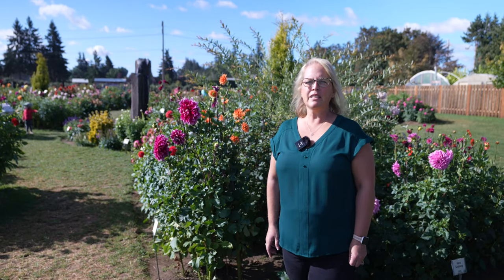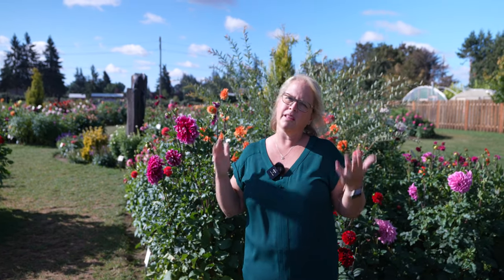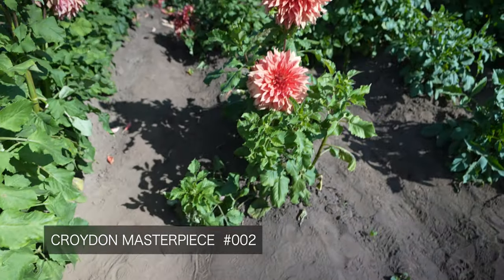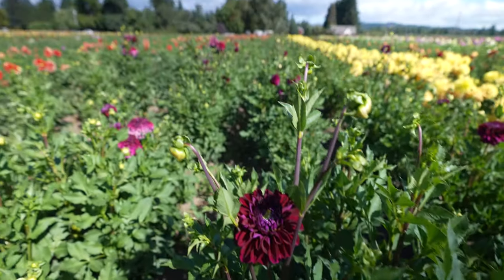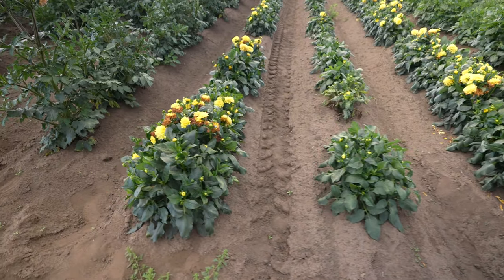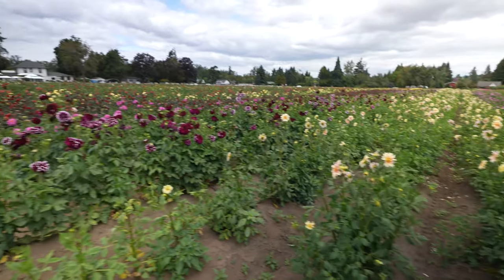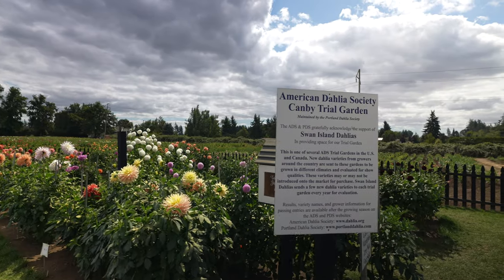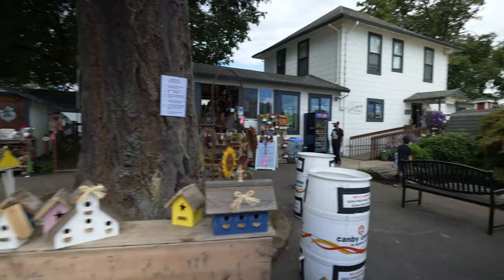Dahlia Tour: 500,000 Dahlias Planted! 🌸Meet The Farmer Series: Swan Island Dahlias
Welcome back! Today's tour is the second episode of our Meet The Gardener/Farmer Series. I thought what better farm to visit then Swan Island Dahlias! Last year we toured their farm and it only made sense to come back again to this magical place. We are also talking to one of the team members who's family owns the farm. I am so excited for you to watch today's video!

XO,
Claudia